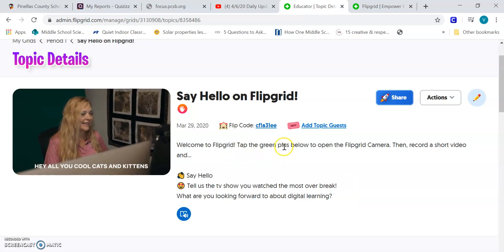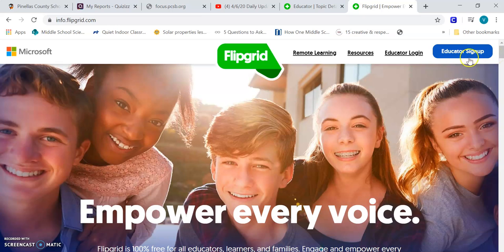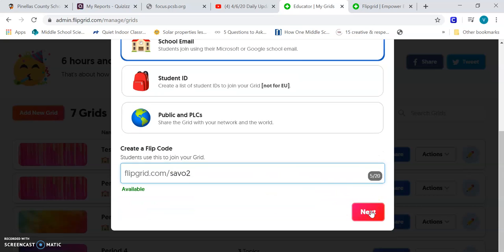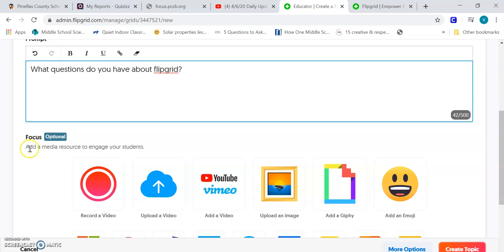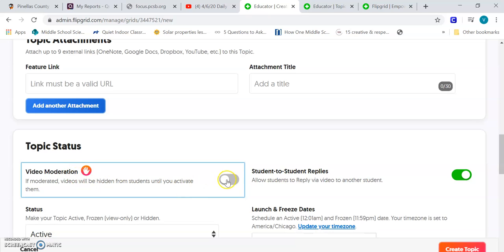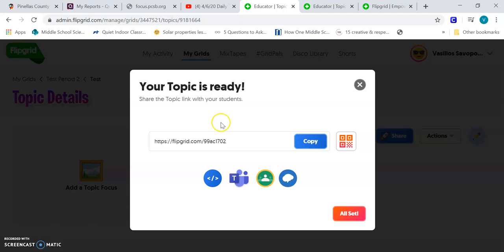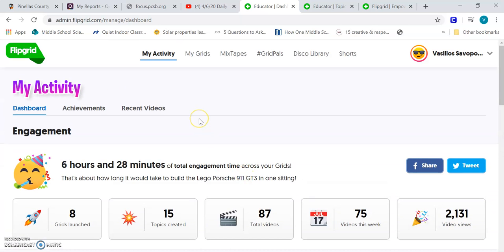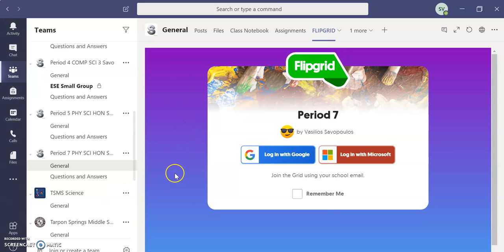FlipGrid Training by Mr. Savo